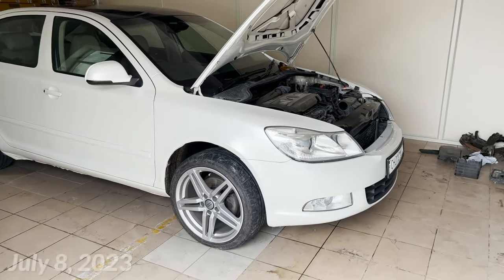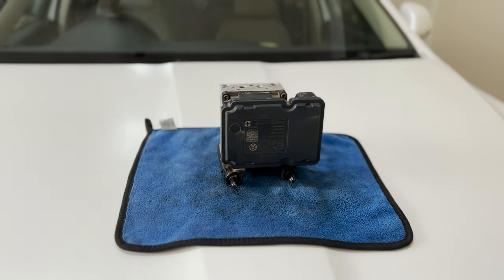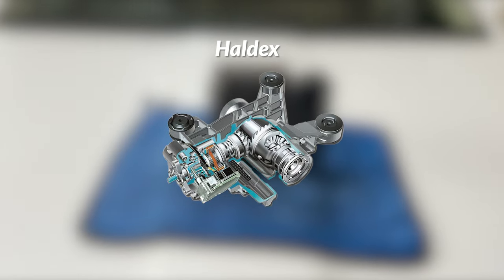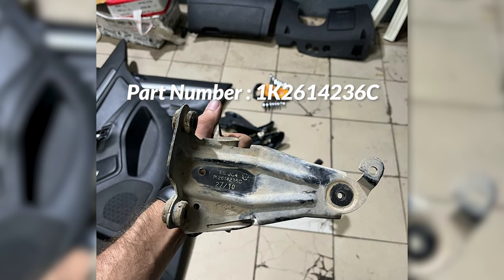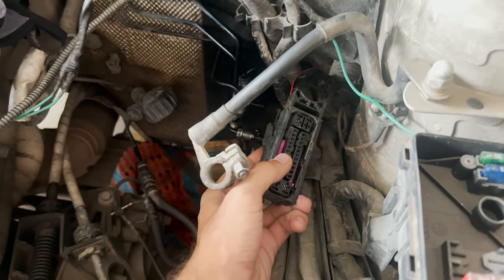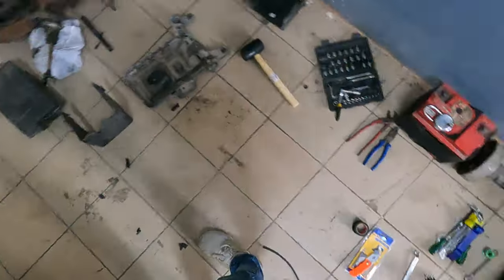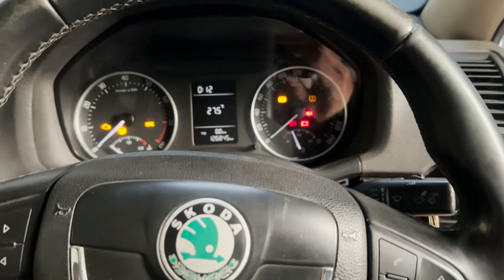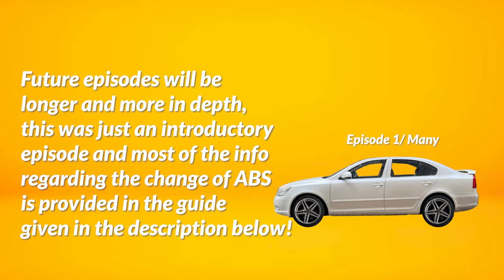Converting my Skoda Laura to an All Wheel Drive! Episode 1 / Octavia MK2.5 AWD Conversion!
This is episode 1, out of many which are to be uploaded on the conversion of this car from a manual fwd, to an automatic AWD.

Future episodes on this car, will be longer, this one was kept short as it is an introductory episode.
The guide i followed to take on this ABS Swap seems to have been deleted from the site i followed it from, i have an image of the pinouts which correspond to both, new and old connectors which i will leave here:

This AWD swap series is in no way a guide or a tutorial, this is for entertainment and educational purposes only.

My setup:
Phone used to film: IPhone 13 Pro
Laptop used to Edit
Mouse used to Edit
Headphones used to edit

timestamps:
0:00 - 1:33 Intro
1:33 - 2:18 Why the abs needs replacing
2:18 - 2:44 Parts needed
2:44 - 4:51 Replacing and wiring the ABS
4:51 - 5:25 Problems faced
5:25 - 6:03 Outro